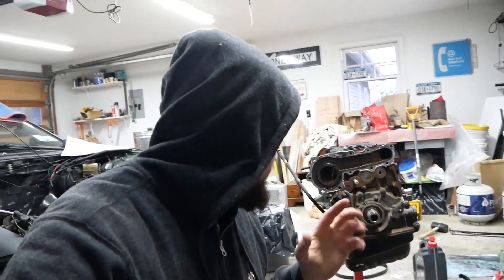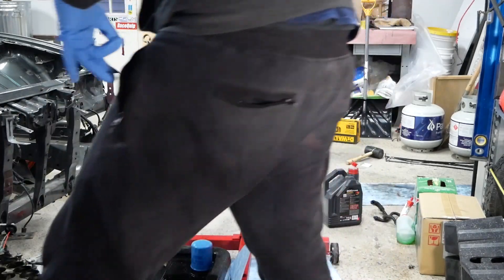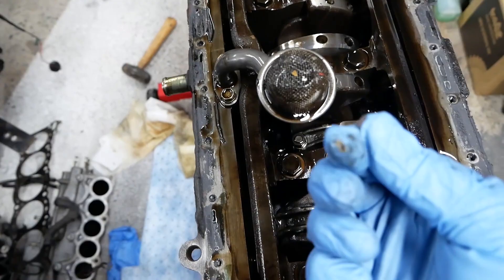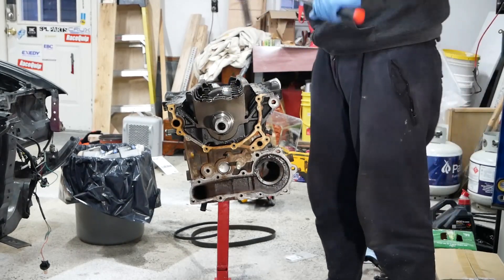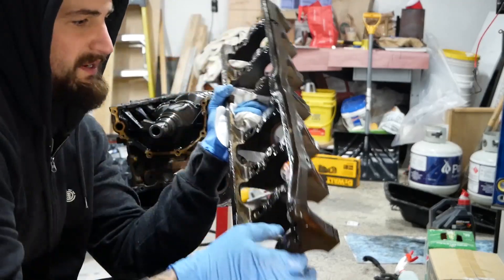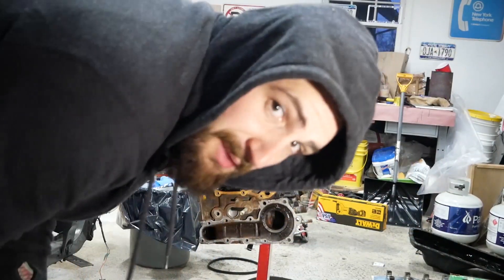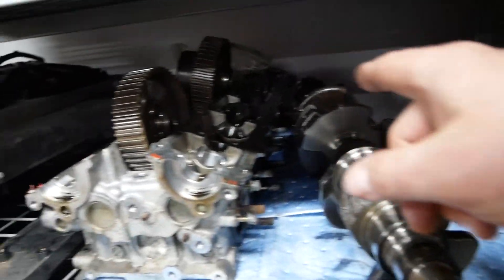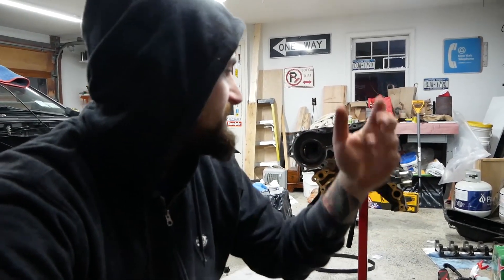How to remove pistons from engine block : 500+hp RB25 engine build pt 3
Somewhat of a how to on removing pistons and the rest of the internals from the engine block, on my 240sx rb25 swapped engine build